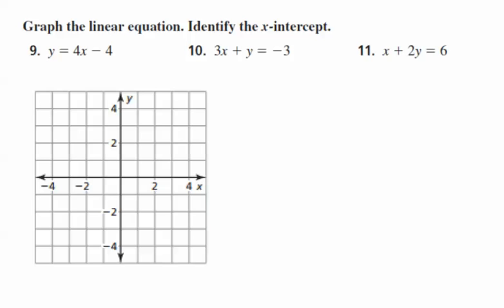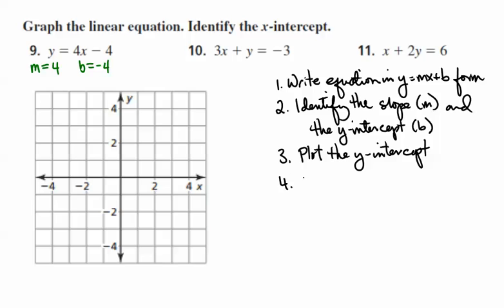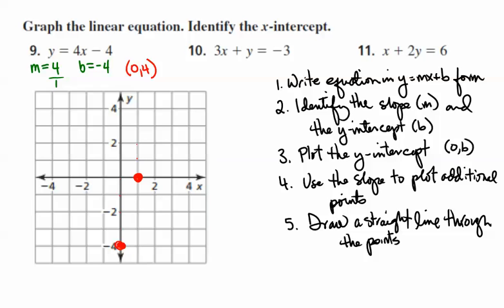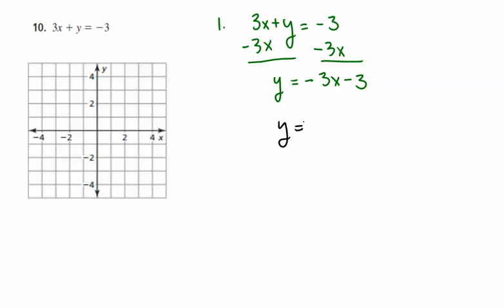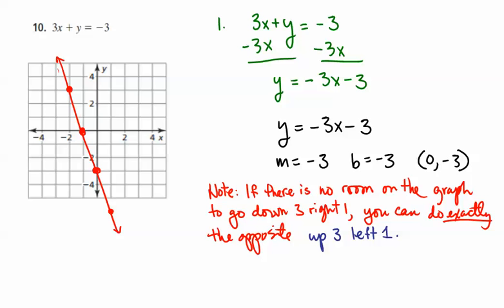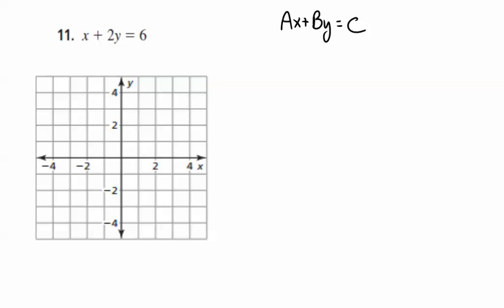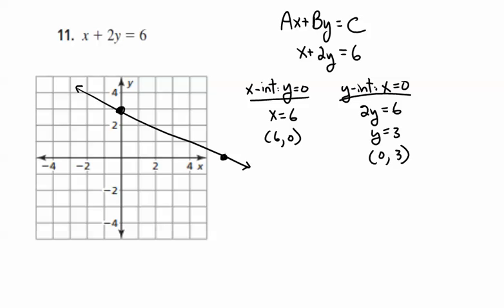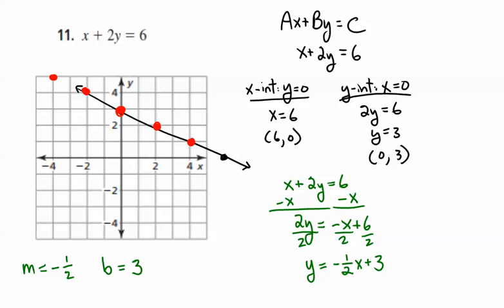BIM A1 03-05 05 Graphing linear equations in slope-intercept form